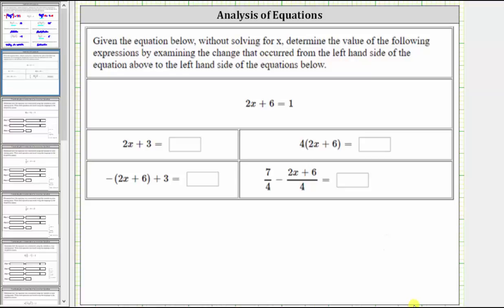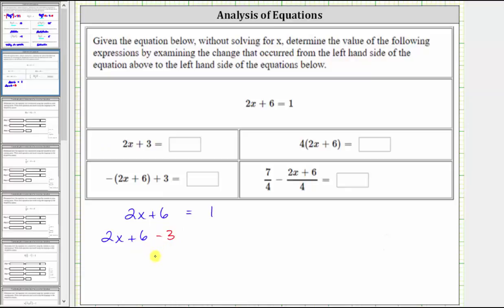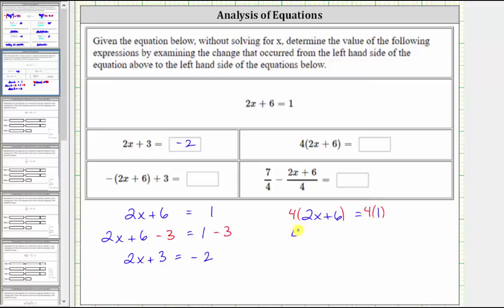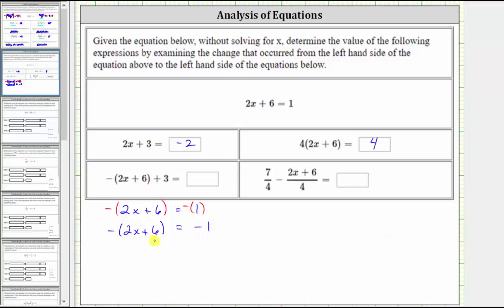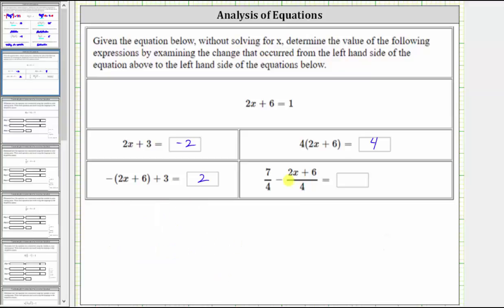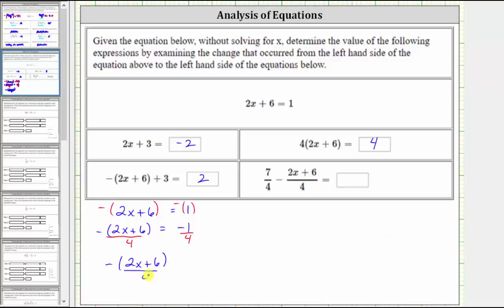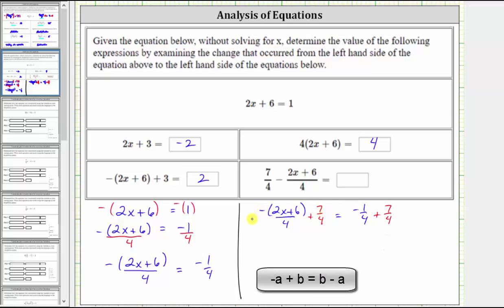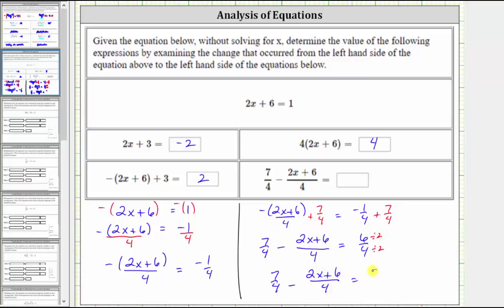Determine the Value of an Expression Using a Given Equation (Advanced)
This video explains how to determine the value of an expression by manipulating a given equation with a similar expression.